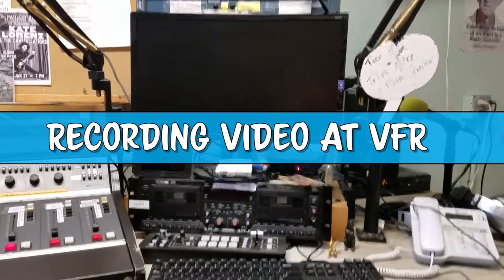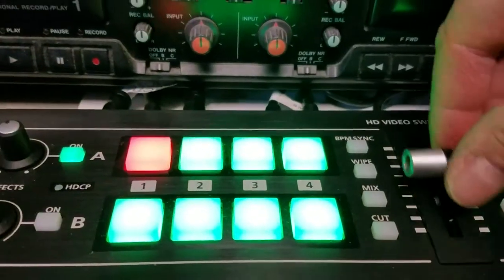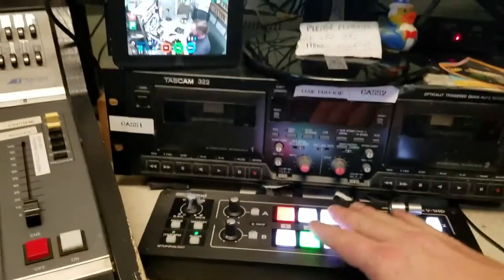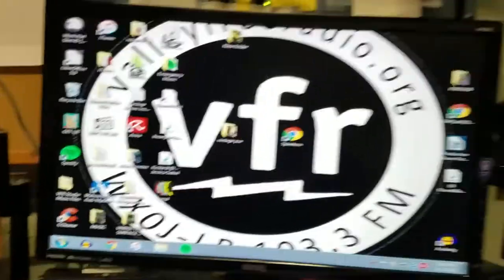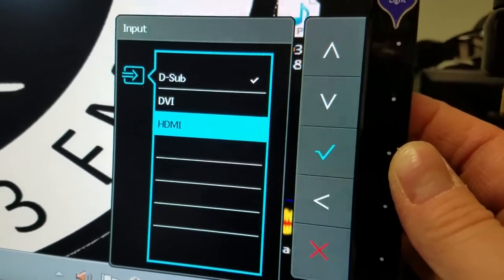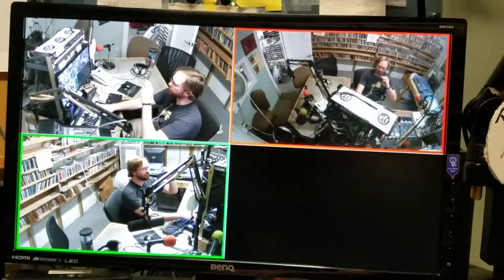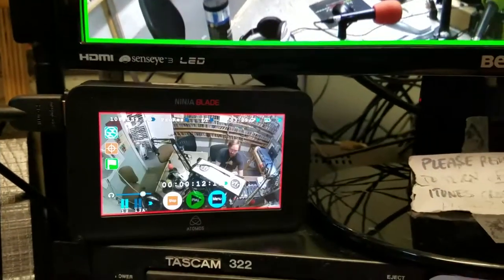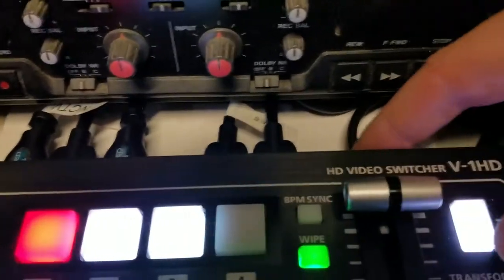Recording Video at VFR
This is a quick tutorial for VFR DJs on how to turn on and use the video recording setup.